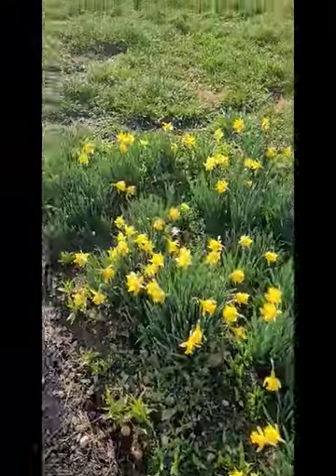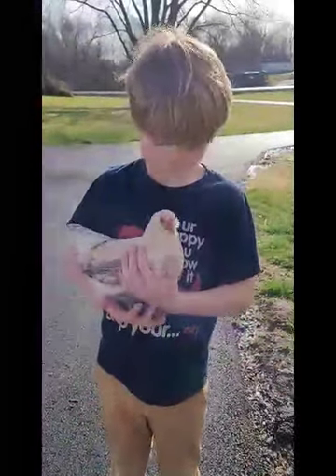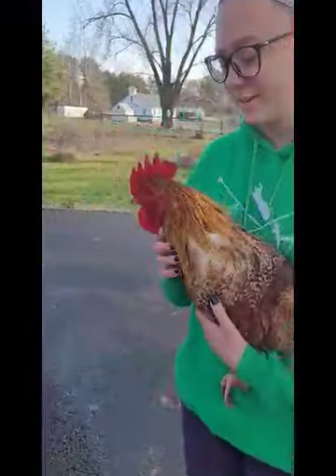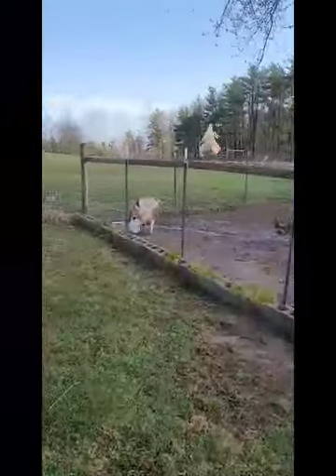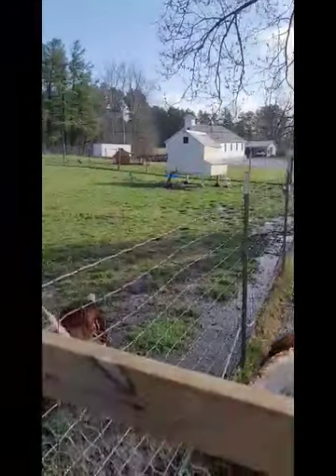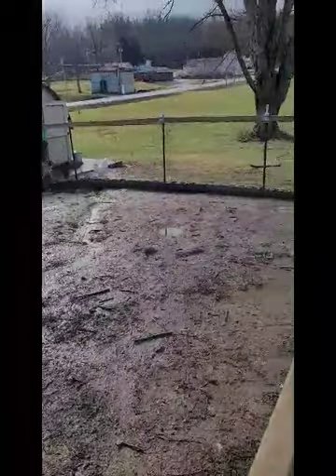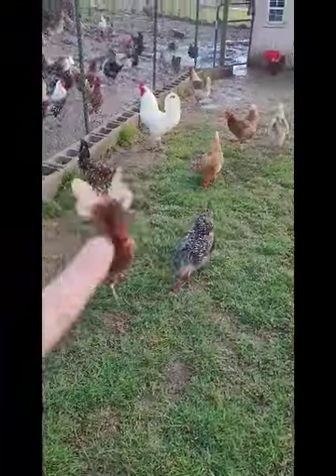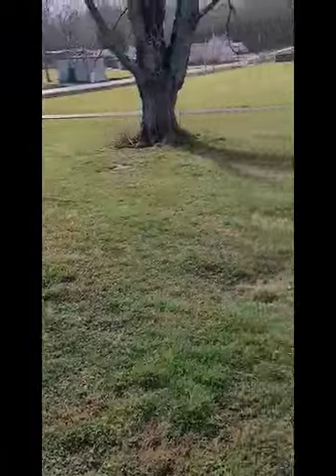Meade County 4-H Spring Chicken Days: Visit with a Chicken Lady